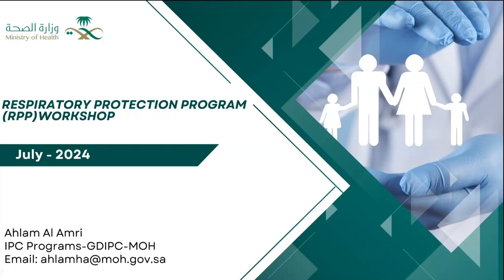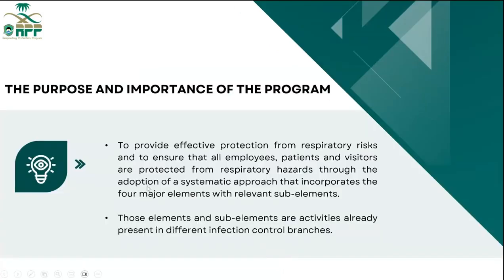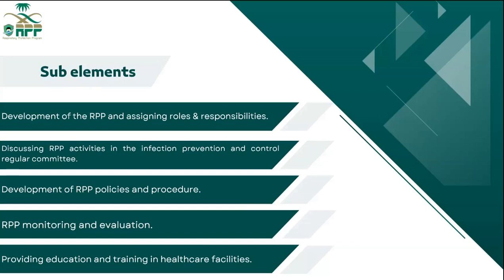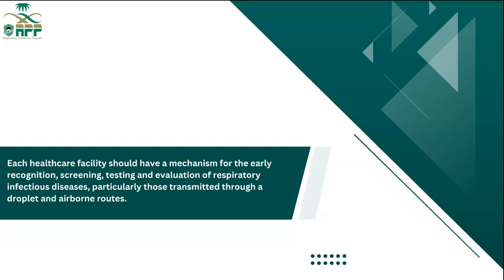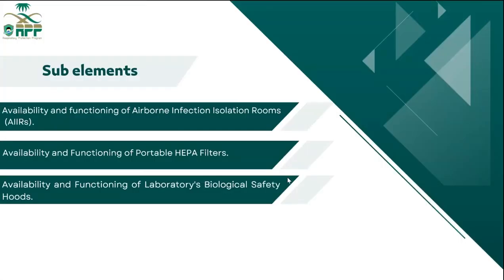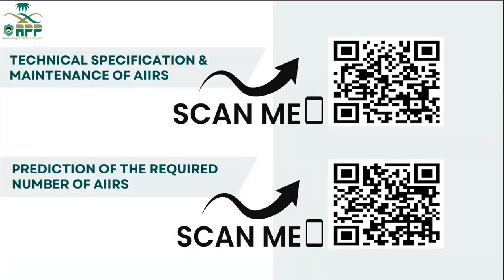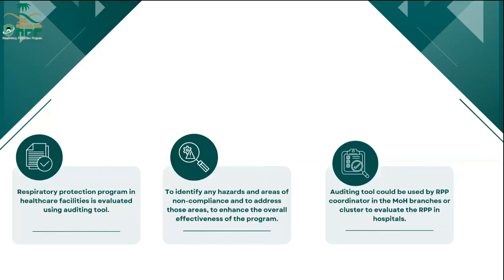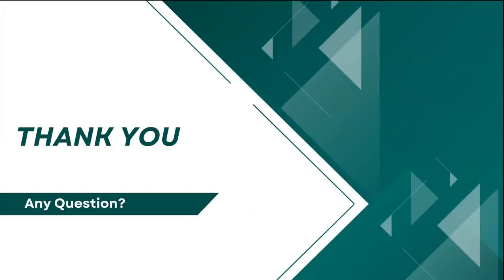Respiratory Protection Program Workshop- Speaker: Ahlam Alamri